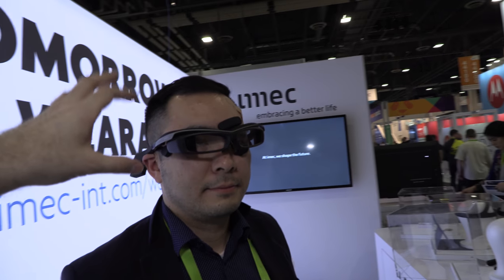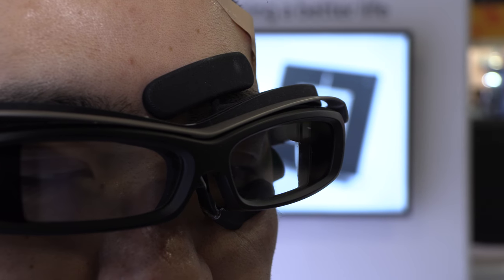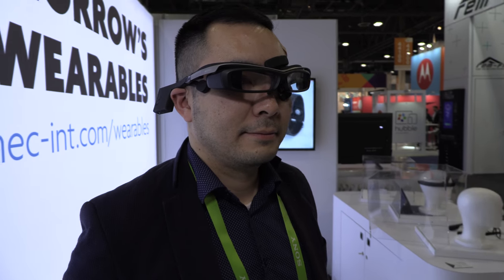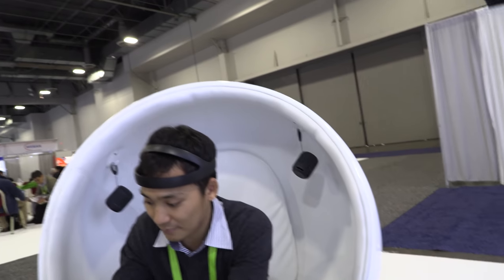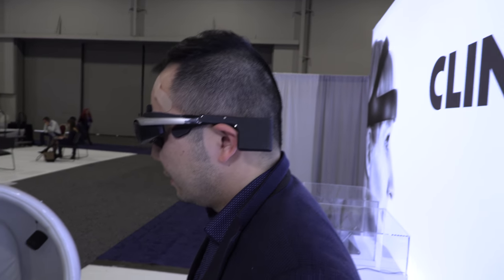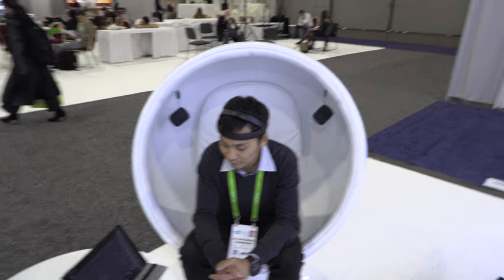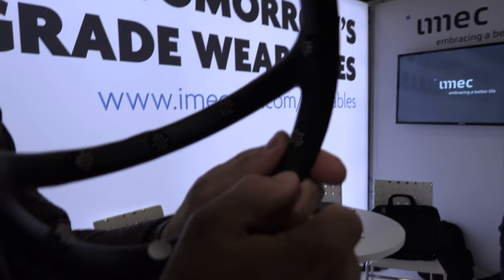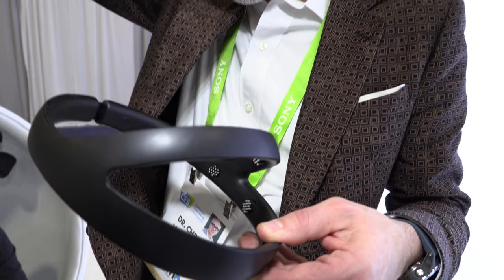Imec Smart Glass with eye-track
Imec’s ergonomic eye tracking technology paves the way for
high-quality, low-cost AR and VR applications
Glasses that can monitor eye movement can be used for different applications: to identify and treat ocular diseases and potentially also for early diagnosis of Alzheimer; for human machine interface e.g. managing notification in smart glasses display; for virtual reality; for neuromarketing.

Today’s commercial eye movement detection technology makes use of highresolution cameras embedded in eye-tracking glasses or other (non-wearable)
hardware solutions. Though these camera-based solutions can accurately
determine the direction of users gaze, their frame rates are often not fast
enough to match the eyes most rapid movements. They are also rather
power-hungry, thus requiring large batteries that are hard to integrate into
AR/VR glasses design due to their size. In addition, these systems are fairly
expensive, which limits their commercial potential.
Imec developed a new eye tracking technology that is at the same time
significantly faster, cheaper and more compact than existing solutions.
Instead of using cameras, imec researchers use electrooculography (EOG), an
alternative way of tracking eye movements with four electrodes positioned
around the eyes. The technology is wireless and can be fully integrated into a
set of AR/VR glasses, thus providing optimal user comfort and a high-quality
AR/VR experience.
Imec’s scientists are fine-tuning a prototype AR glasses based on a
technology that uses electrooculography (EOG) to track eye movement.
Instead of a camera, four comfortable, dry contact electrodes are built
into the frame of typical glasses. Parallel to that, an advanced algorithm
was developed to translate the signals into a concrete gaze position,
based on the angle the eye is making with its central point of vision.
This new approach can achieve a sampling rate of 256 samples per second,
meaning that it can detect the eye’s position in real time more than twice
as fast as current camera-based solutions. Another important asset is its
efficient use of resources: it is much more energy-efficient than camerabased solutions, requires less processing power and - on a large scale – it can
be produced at a much lower cost.
By using imec’s miniaturized, low-power
solutions, the complete system including a battery can be integrated into
two small boxes behind the user’s ear. Whereas current VR headsets with
integrated eye tracking are rather bulky, our solution can easily be integrated
into an ergonomic design that looks very similar to regular glasses, thus greatly
enhancing users’ comfort. Finally, imec’s prototype also has one additional
feature that differentiates it from other solutions: in addition to EOG tracking,
the prototype also uses EMG to detect facial expressions. These provide
valuable information to determine a user’s emotional state, which can be used
to enhance personalization, to give feedback, or even to diagnose potential
muscle diseases.